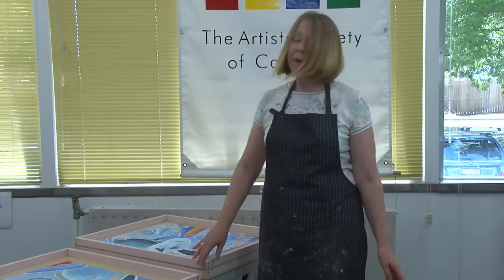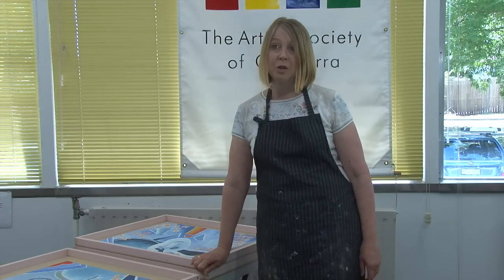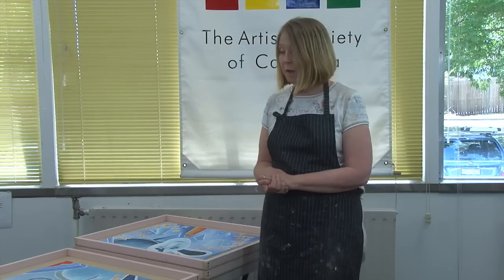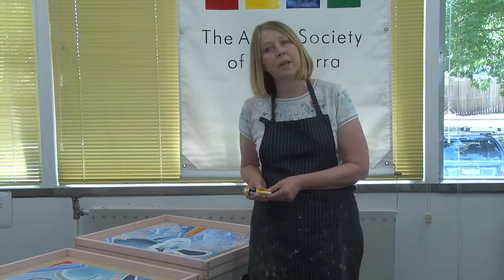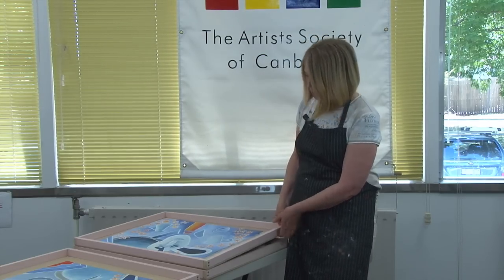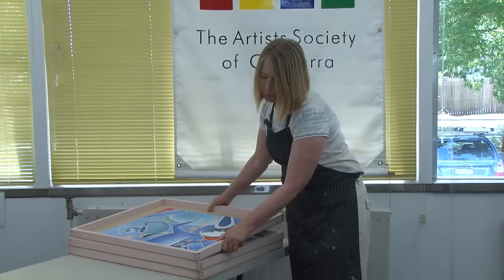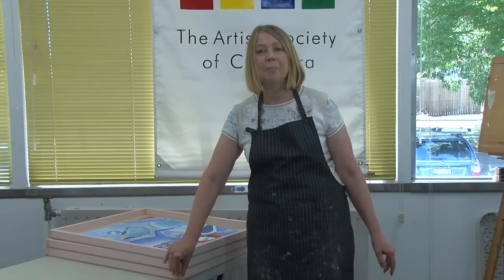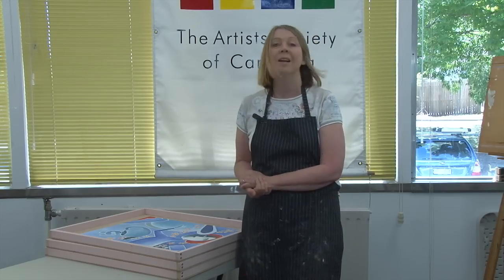Icarus - Canberra - Jacquie Rogers Artist.mp4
This is one artist's contribution to the Icarus Project, an international, not-for-profit celebration of the arts emanating from New York, as the brainchild of Seth Godin, one of the world's foremost Thought Leaders. Canberra is also celebrating its Centenary in 2013 and this project is a double celebration and showcase of some of our creative arts community, living and working in Canberra, Australia's creative capital. Video by Hector Cordova.